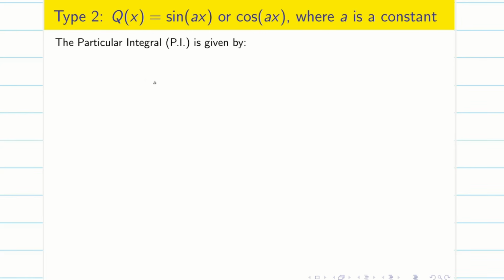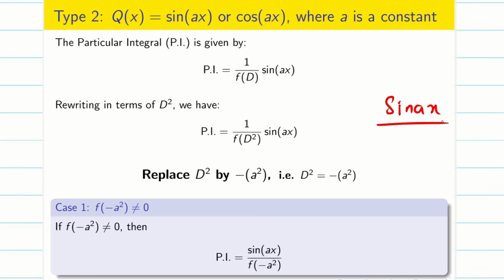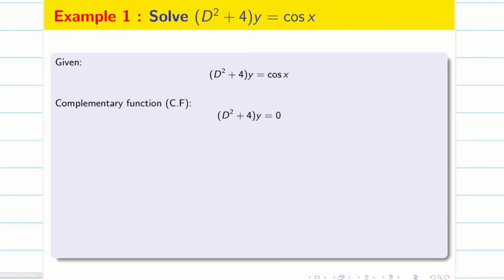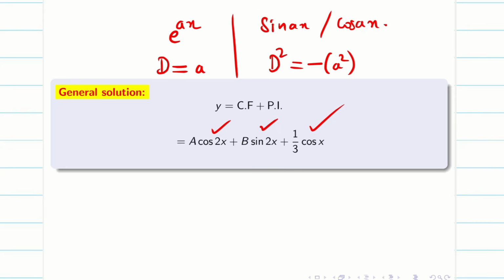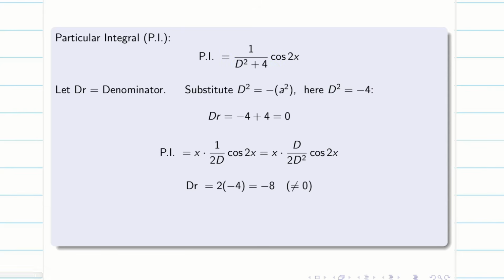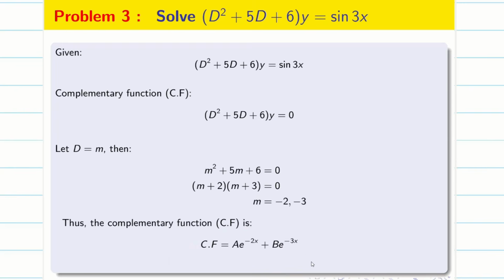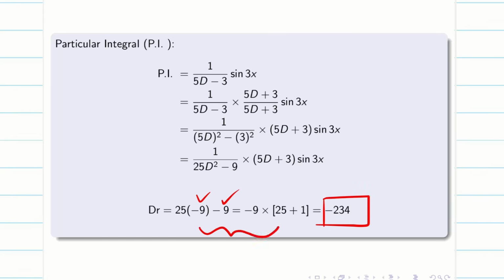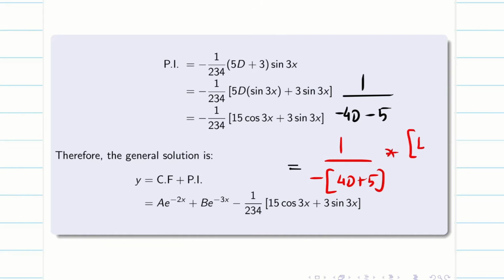4. ODE - Type 2: R.H.S = cos ax (or) sin ax - Unit 2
4. ODE - Type 2: R.H.S = cos ax (or) sin ax - Unit 2